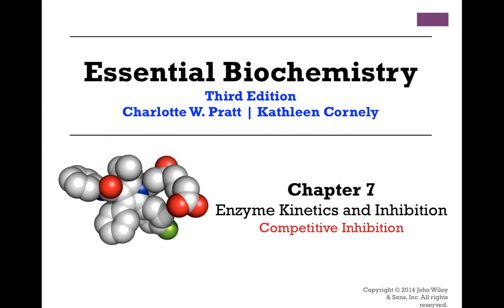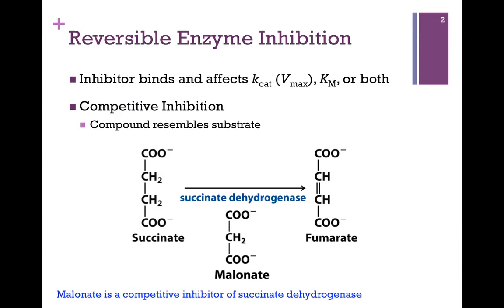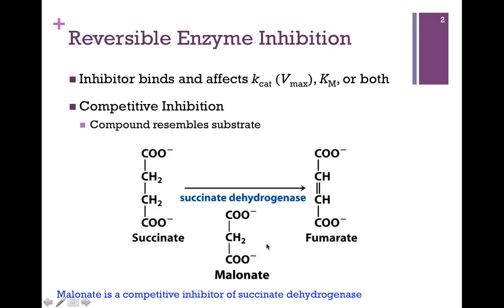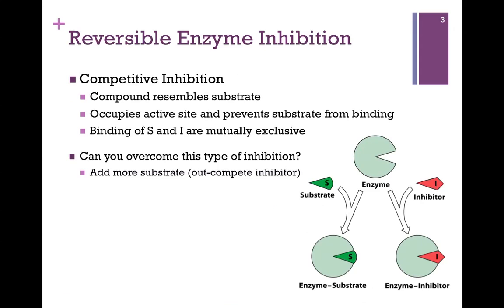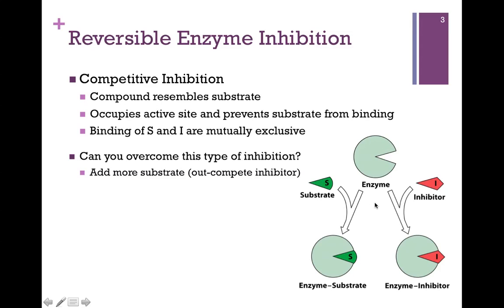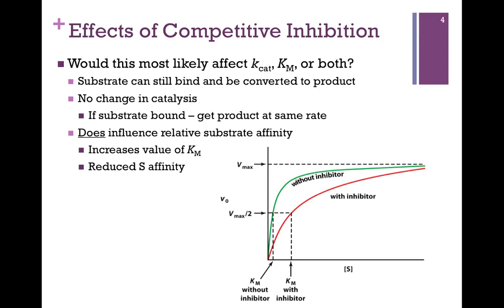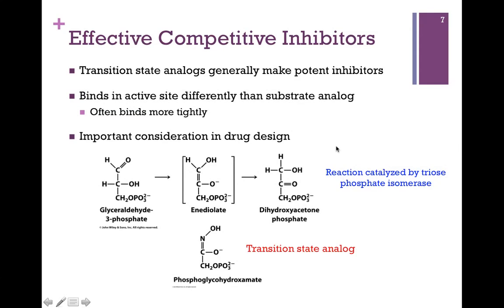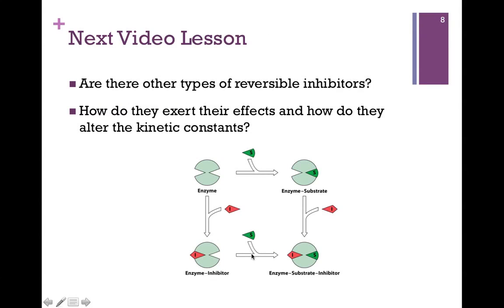049-Competitive Inhibition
Detailed description of the method of competitive inhibition and its effect on Km & Vmax